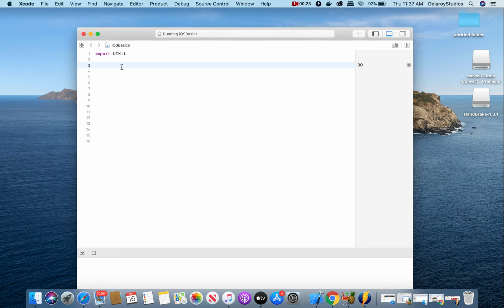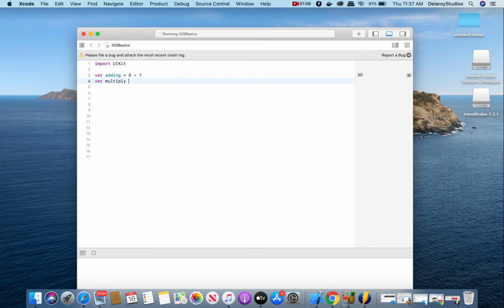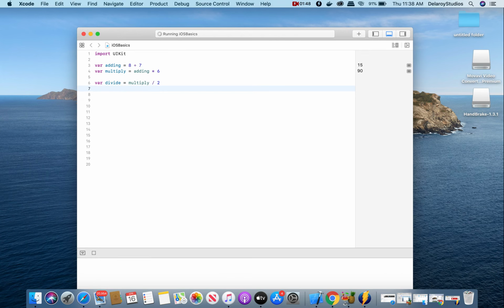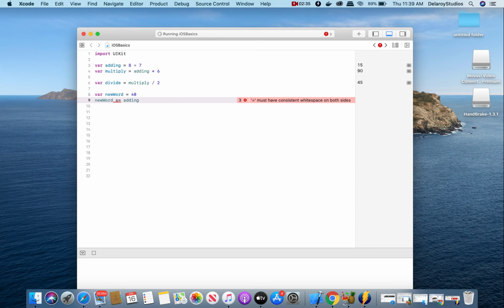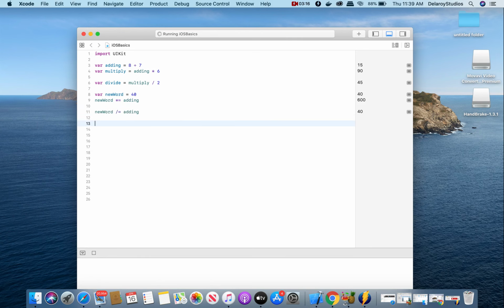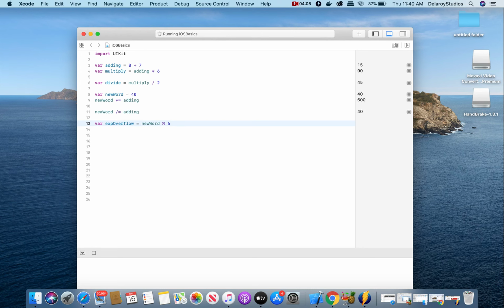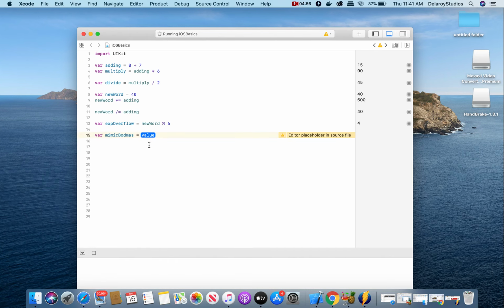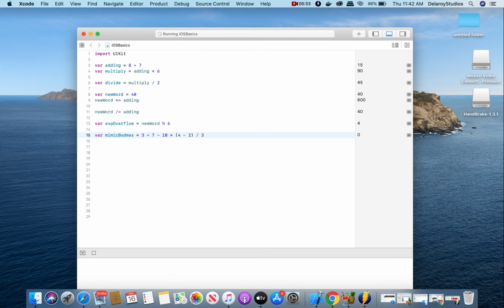Swift Operators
Operators in Swift are used to create mathematical expression, evaluate equality and declare value ranges.